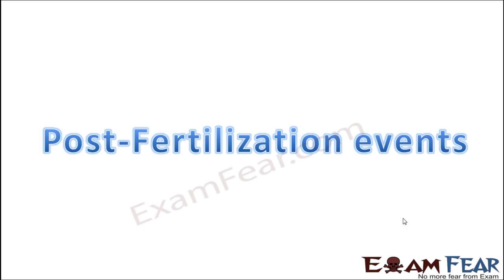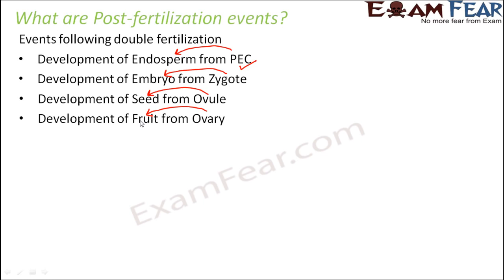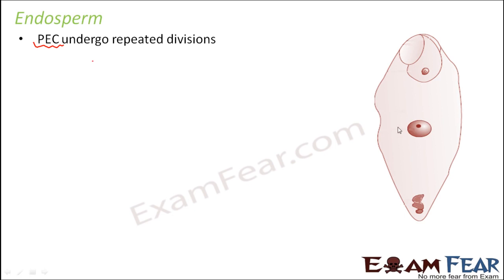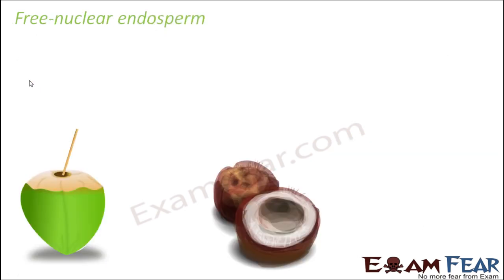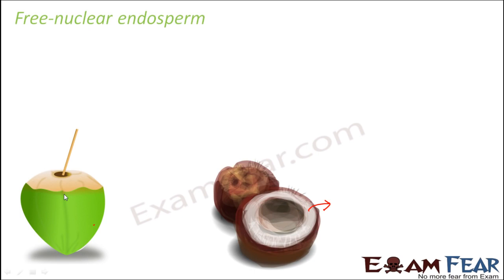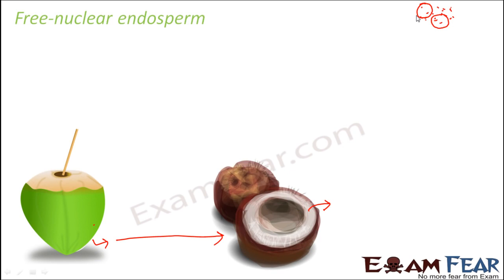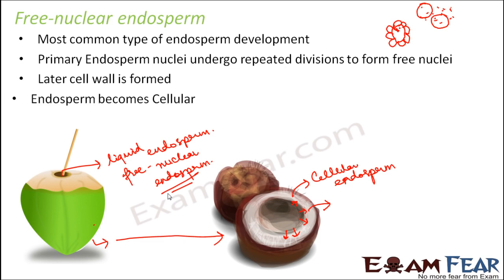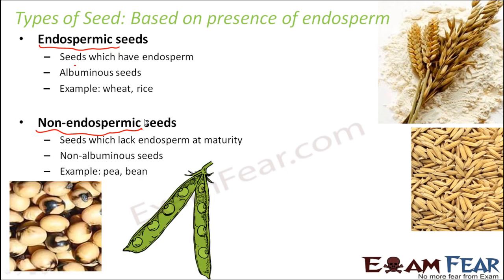Biology Sexual Reproduction in Plants part 16 Post fertilization events class 12 XII